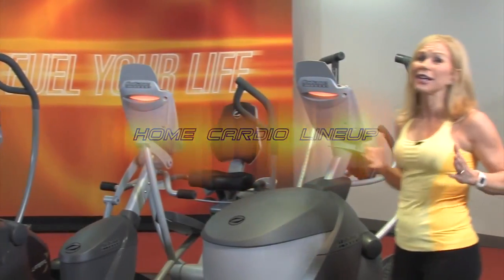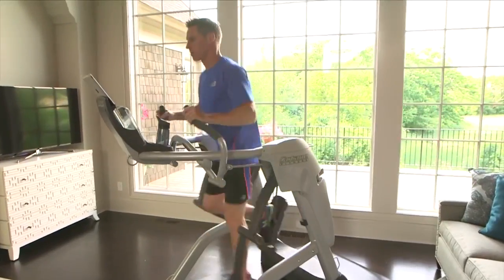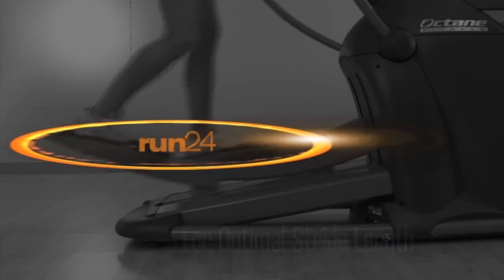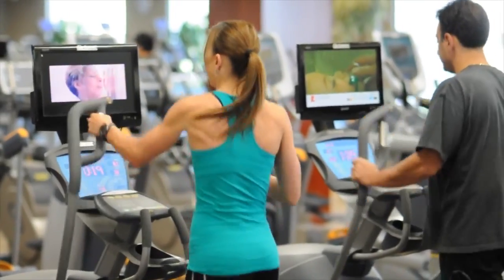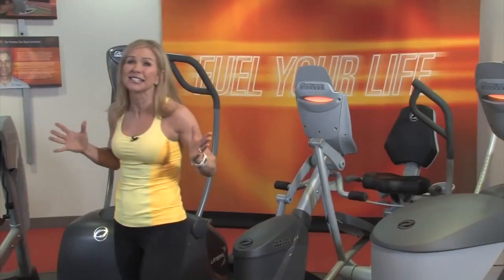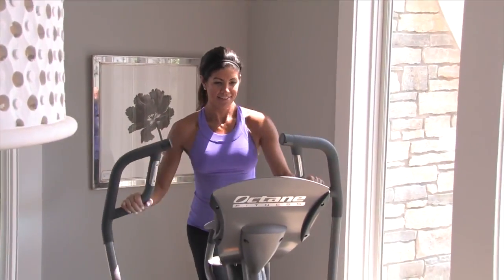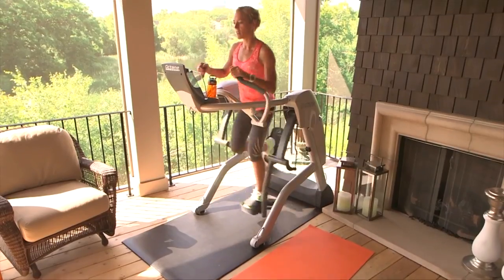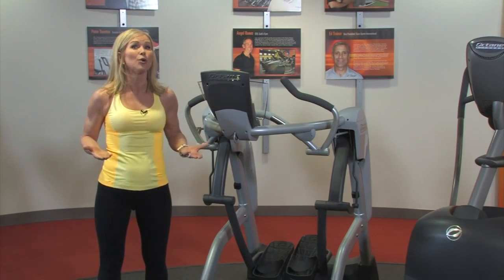Octane Fitness Home Cardio Lineup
Well known for making the best home standing elliptical machines in the world, Octane Fitness has transformed exercise with its multiple breakthroughs, such as Body-Mapping Ergonomics and SmartStride, which all began on its traditional, popular home standing elliptical machines. Learn more about Octane Ellipticals.